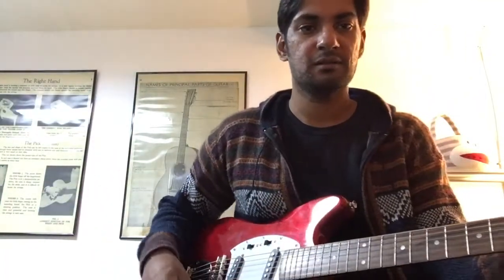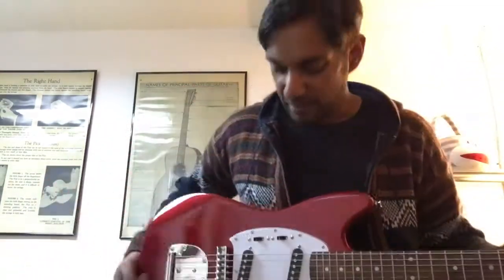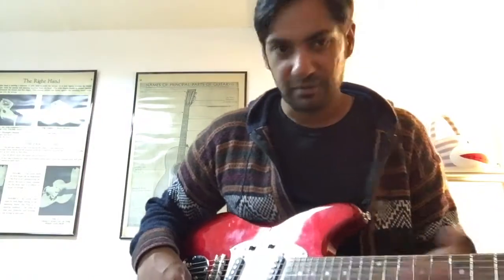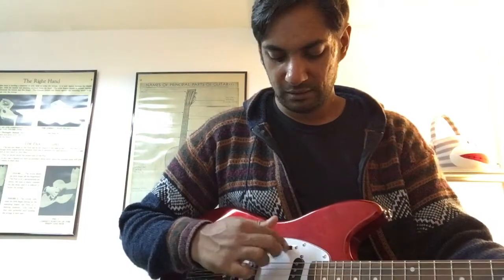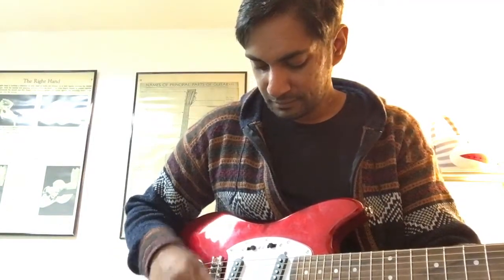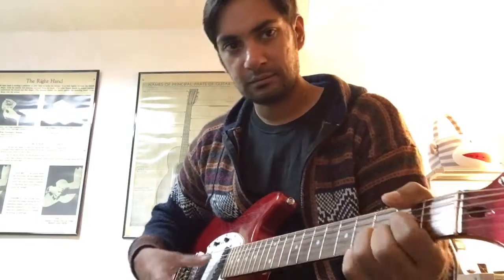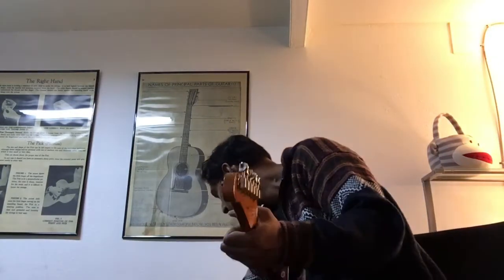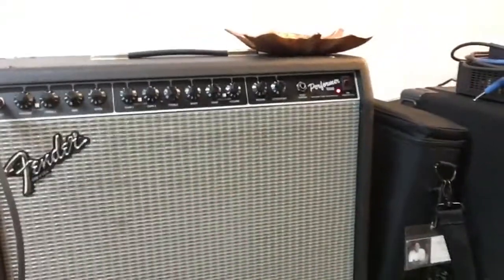Jay turser red mustang copy